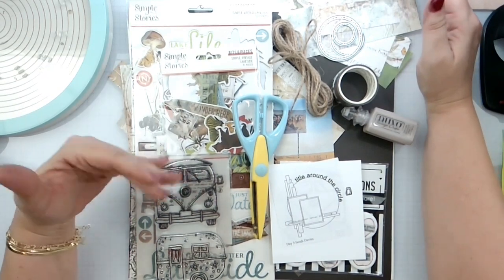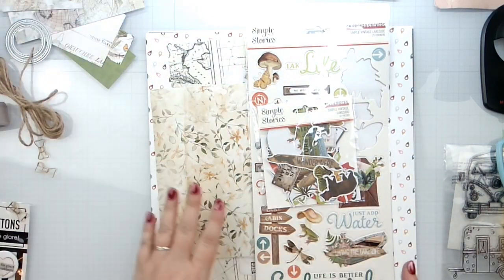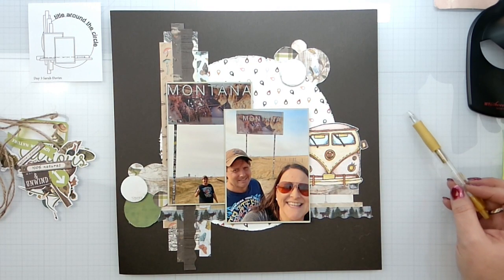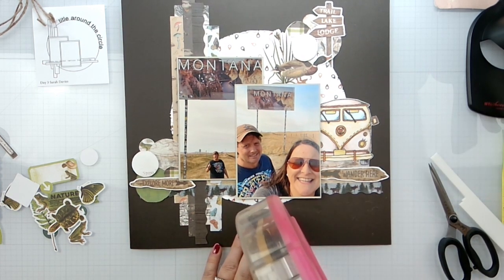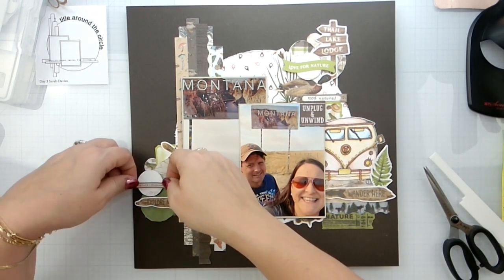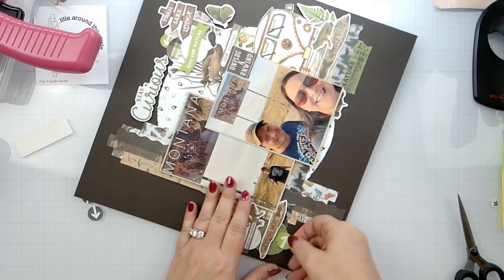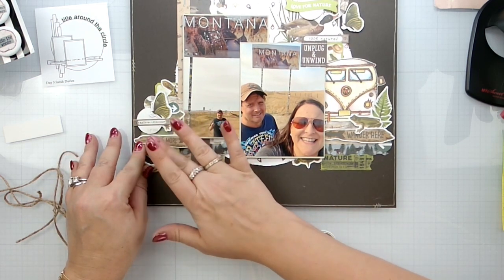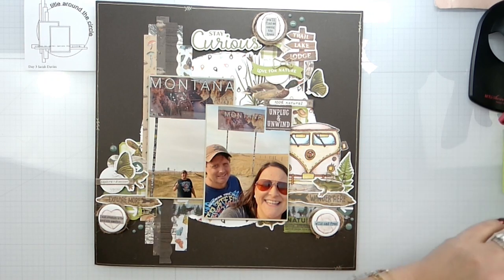52 Week Challenge CBL30DS day 3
Feel free to check out and join my Facebook group to showcase your creations!